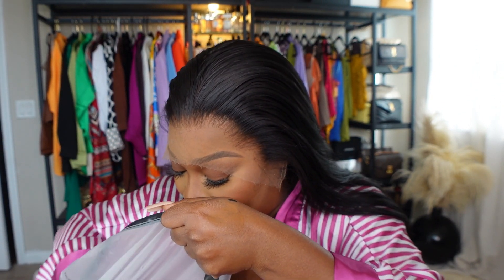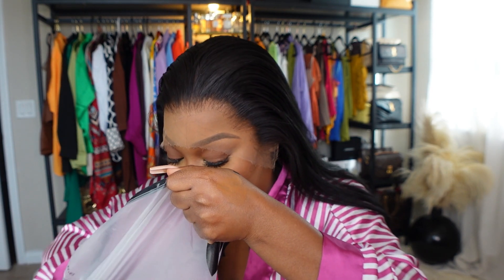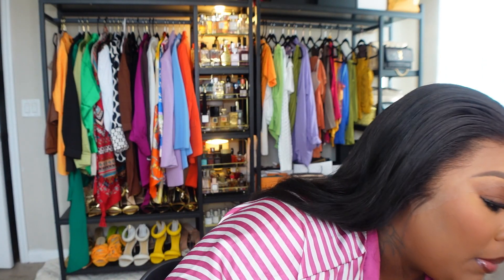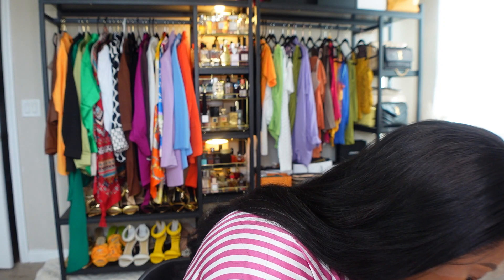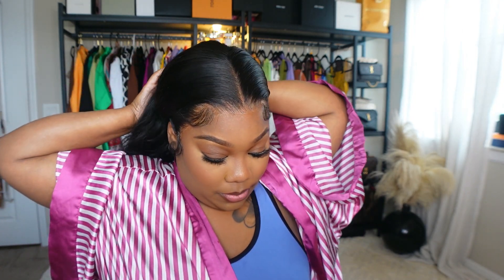WOW ! WATER LACE | BEST INVISIBLE LACE WIG EVER | FLAWLESS WIG INSTALL | HAIRVIVI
ig prettybreemua
 g $$$ Off Code: prettybree (Limited Time!!)
▬▬ ★☆ Free Return No Reason ☆★▬▬

▬▬▬ Hairvivi WATER LACE Wig▬▬▬
 ✔ NEW Micron Technique
 ✔ Thin & Soft & Invisible
 ✔ Hypoallergenic
 ✔ Summer best choice

★☆Hairvivi New Website. To celebrate the launch of our new site, Orders between June 28th--July 5th will receive a special gift !! ★☆

Hair details :
Cap Construction:  Free-parting 13x6 Clean Bleached Frontal Wig
Length: 22 inches
Lace Type: REAL HD Lace
Cap Size: Medium
Fake scalp color: Cappuccino